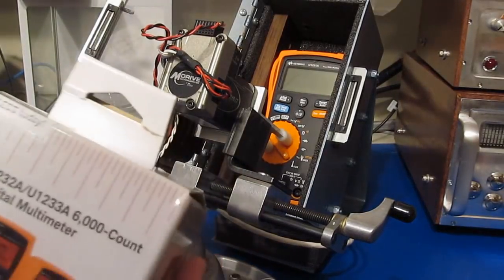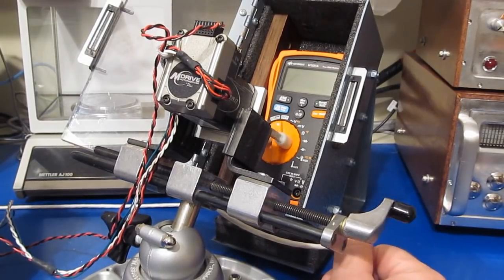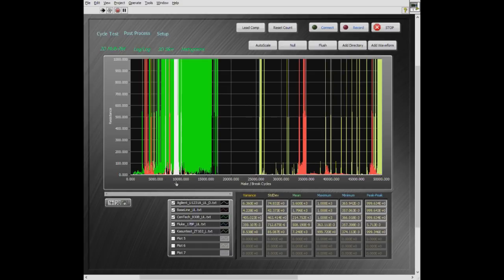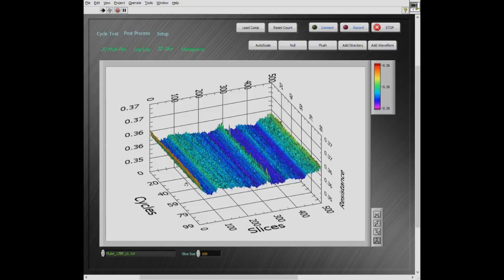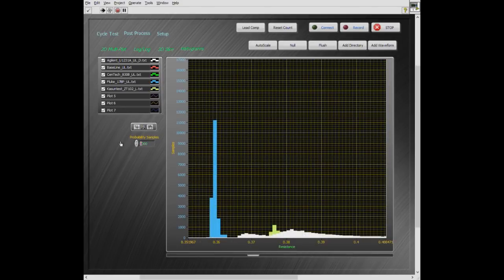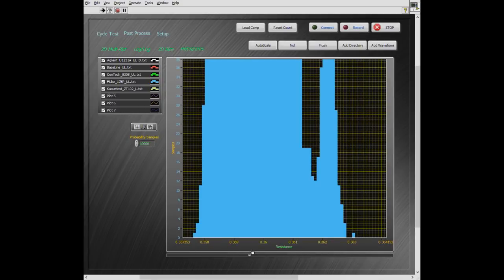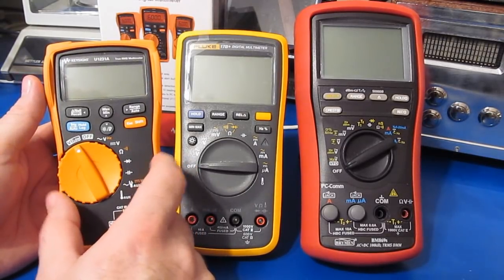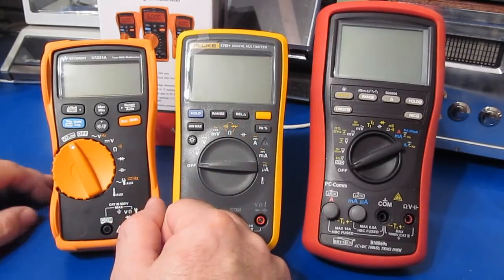50,000 Cycle Multimeter Rotary Switch Life Test, Part 2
In part 2 the Keysight U1231A is life cycled.  Due to some confusion on how the data was presented in the part 1, I have made a few changes to the software.